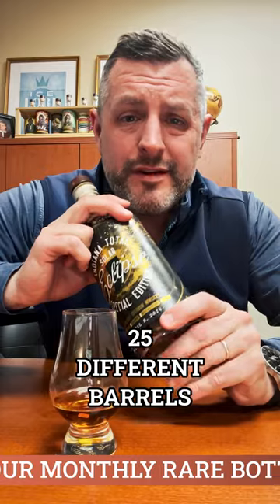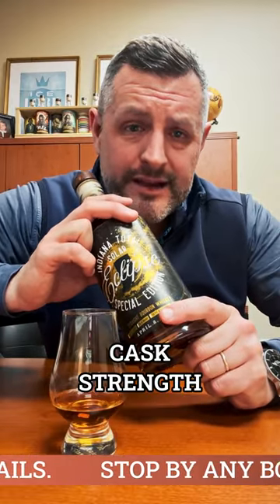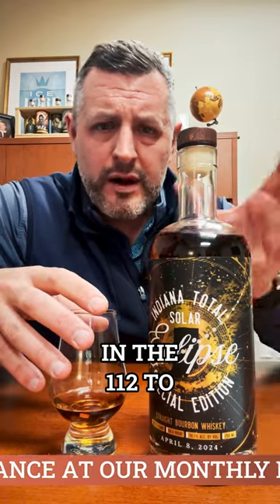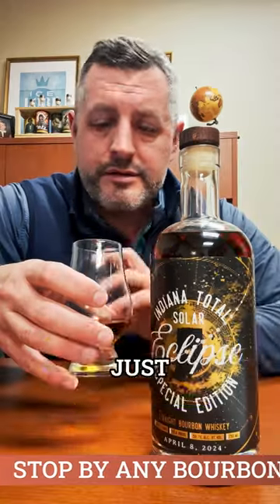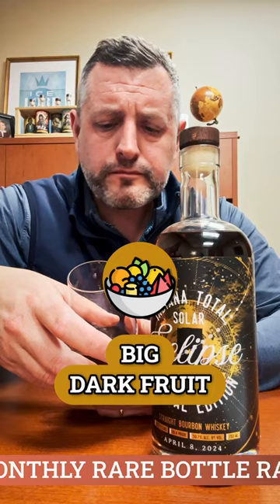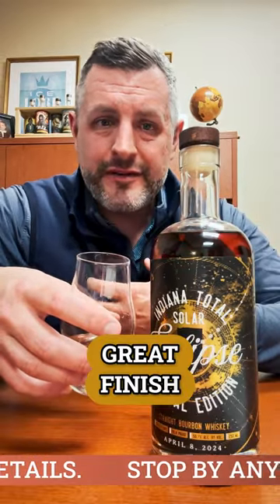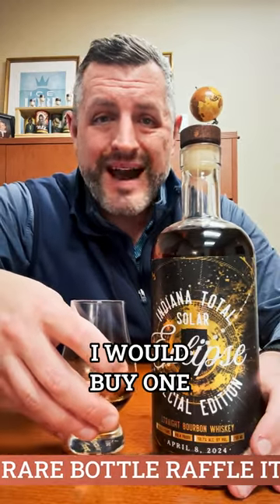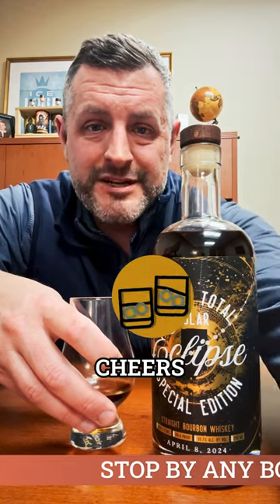Indiana Total Solar Eclipse Special Edition Bourbon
On April 8th, 2024, a total solar eclipse will occur, blotting out the sun across a wide swath of Indiana. Hoosiers and friends from all over will gather together on this historic occasion to mark this celestial event, not expected to happen again until 2153. This special bourbon was distilled in Lawrenceburg, Indiana and bottled in Bloomington, directly in the path of the eclipse. We hope you use it to toast this once in a lifetime experience. Bottled at 119.4 proof with no filtration, this is a FULL flavored whiskey with dark red fruit, cinnamon, and plenty of background char. On the palate, big dark fruit combines with apple pie crust sweetness, finishing with field honey, cinnamon butter, and a sweet dose of arm chair leather and oak.